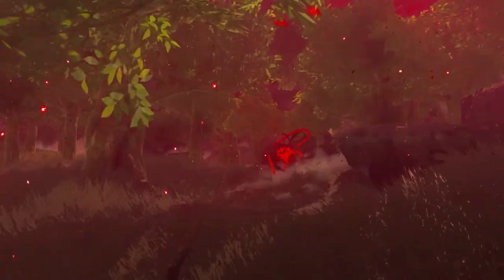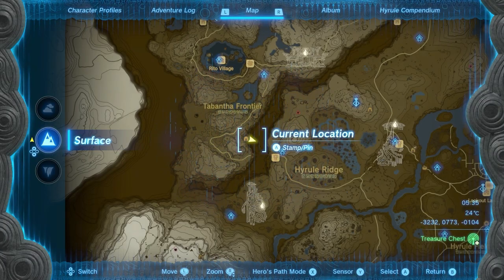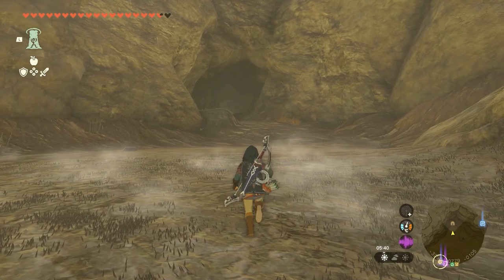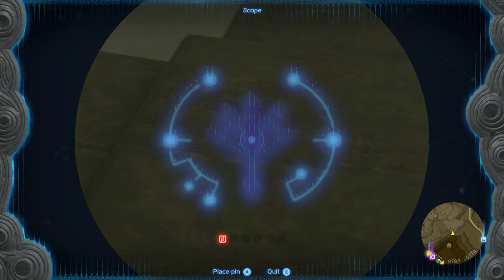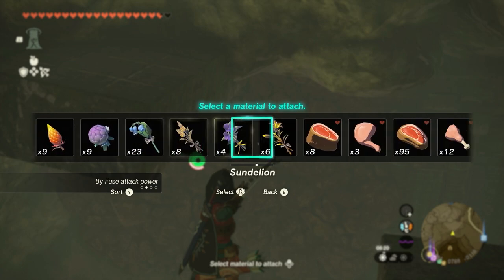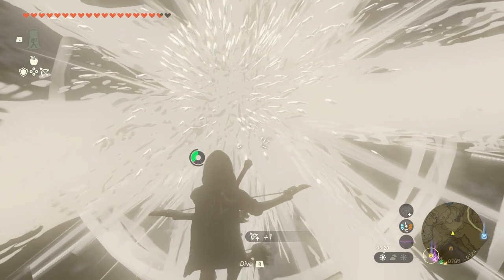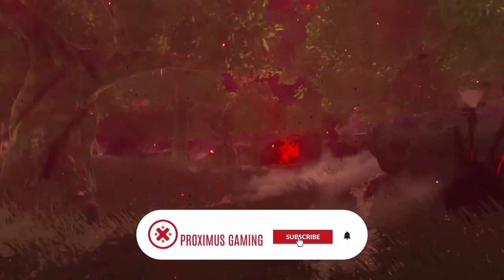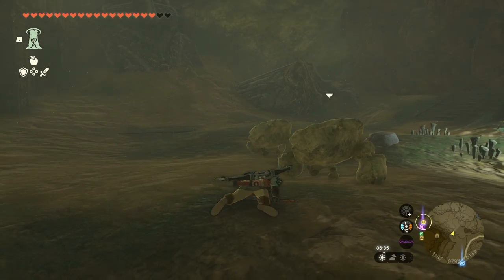How to Trigger a BLOOD MOON Instantly Zelda Tears of the Kingdom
In this video series, I will give you some nice How to... and nice to know information.

In this video I will explain the easiest and fasted method on how to trigger a blood moon.

Required a Bow x3 or x5, some Opal and sufficient Stamina.
If you have no x3 or x5  bow yet, please check out this video to get one:

You need to go to Tanagar Canyon West Cave and get in there. Jump down, and shoot the rocks with your x3 or x5 bow and fuse the Opal to it. Repeat this several times until the game starts lagging.

Nintendo (Zelda SS)